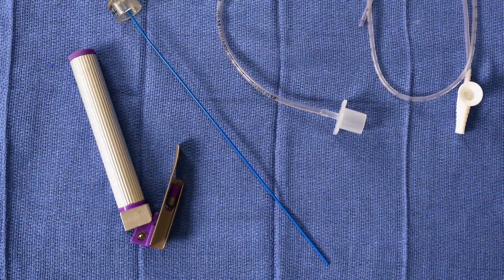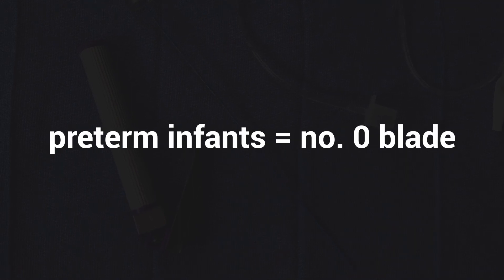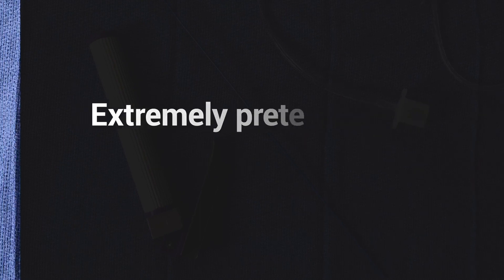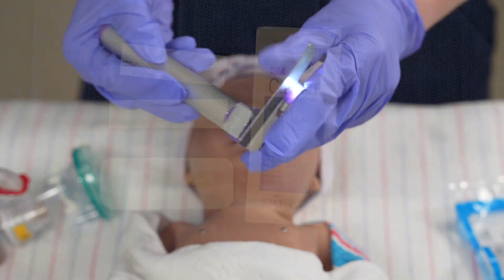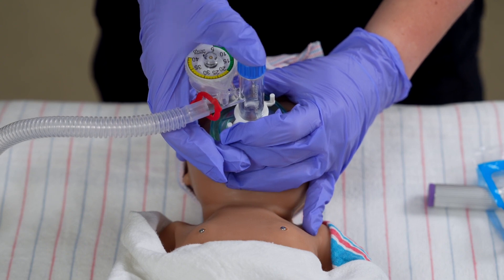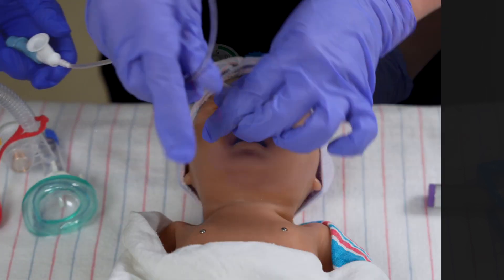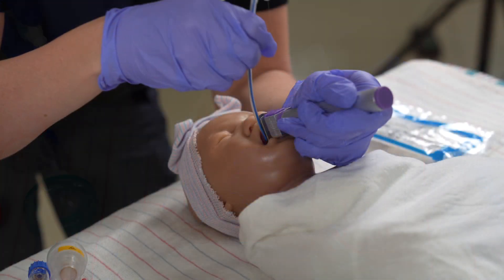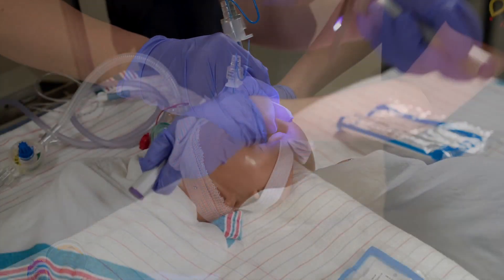PACES Just-in-Time: Endotracheal Intubation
This Just-in-Time video provides an overview endotracheal intubation and tube securement in neonates.